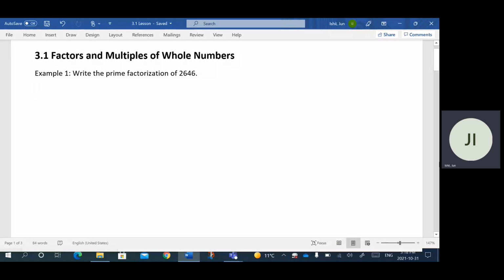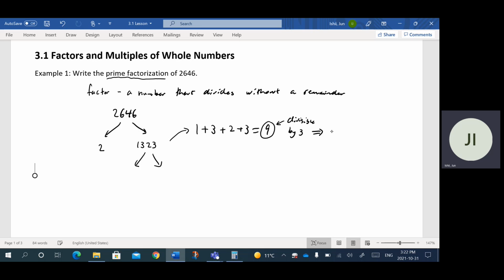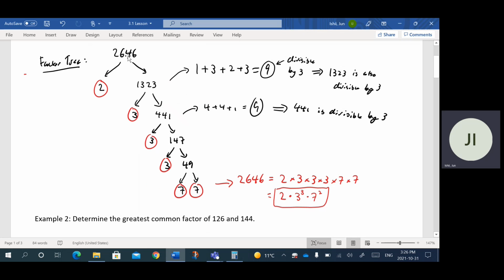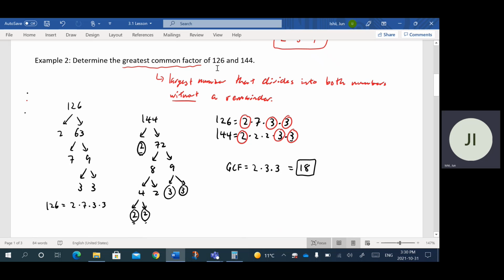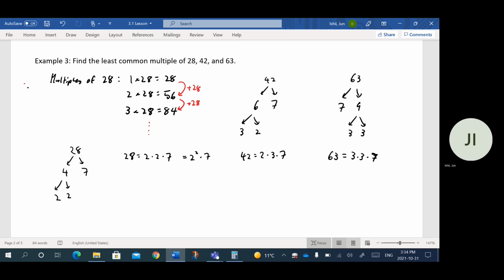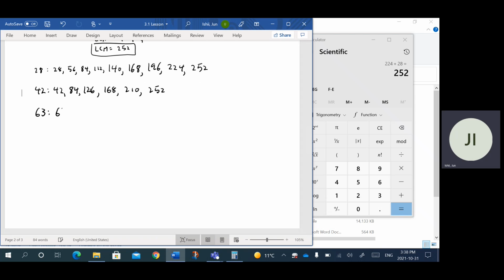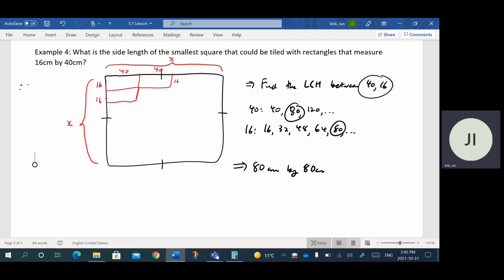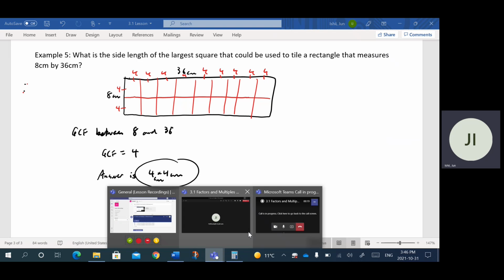3 1 Factors and Multiples of Whole Numbers